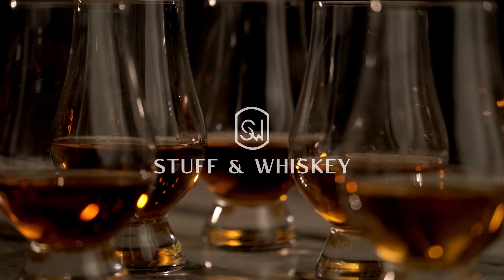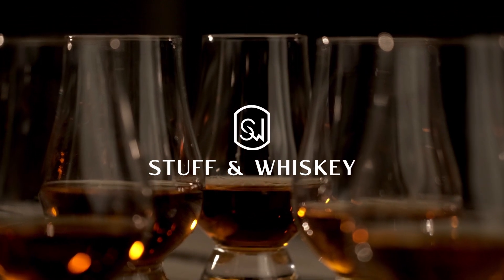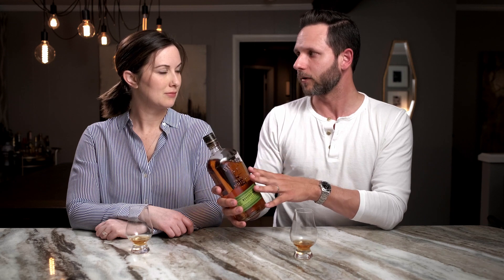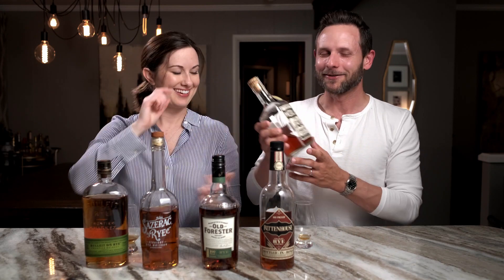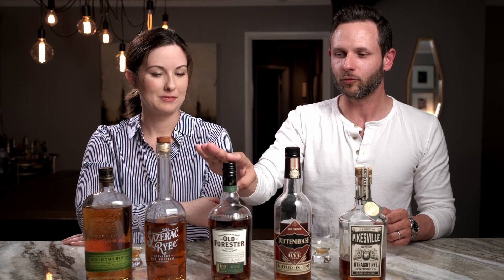TOP 5 Rye Whiskeys for BEGINNERS | The VERY BEST Beginner-Friendly Rye Collection | Video Podcast #5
Erin and Josh discuss five beginner-friendly bottles they think you should try if you're new to rye whiskey.

0:00 -- Intro
1:57 -- 1st Bottle
4:31 -- 2nd Bottle
6:55 -- 3rd Bottle
9:00 -- 4th Bottle
11:45 -- 5th Bottle

OTHER STUFF

GRM5OTIRNBX8XAQM